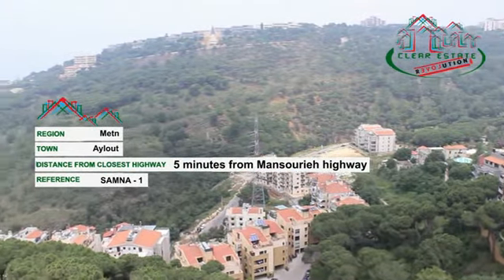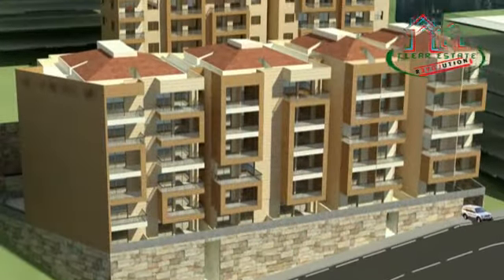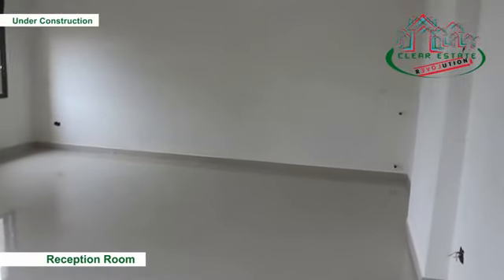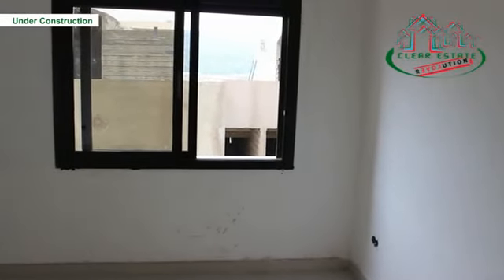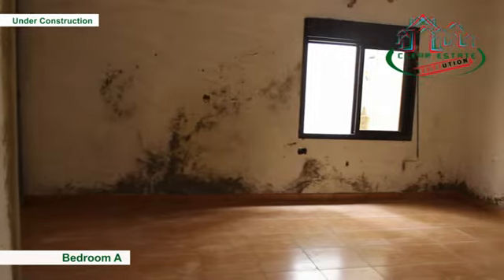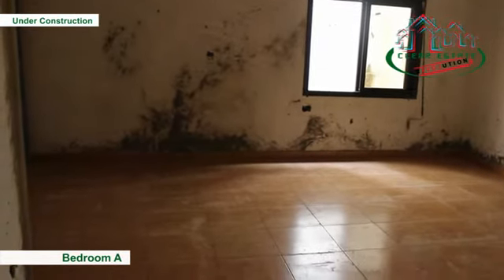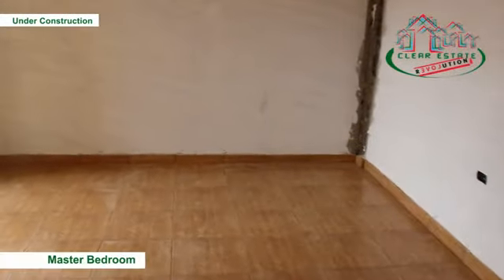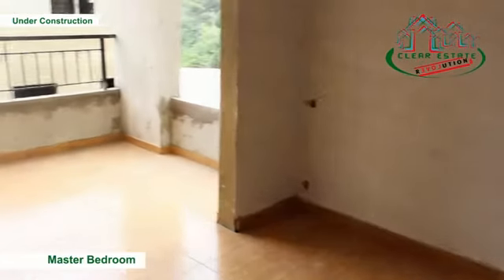Apartment in Mansourieh | Aylout 1201 South 3rd | ClearEstate®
160m² Apartment in Aylout for Sale, 3 bedrooms, 3 bathrooms, parking.

Adjust Movie Quality for Improved Resolution

Android: Google Play

- Easy instant access to videos, pictures, information & maps
- Direct contact with property owners in Lebanon
- Hotline Support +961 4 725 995

Finding apartments, lands, hotels and more in Lebanon to buy or rent is now easier than ever!

Film your property today! Our hotlines are open for support questions and apartment inquiries :D